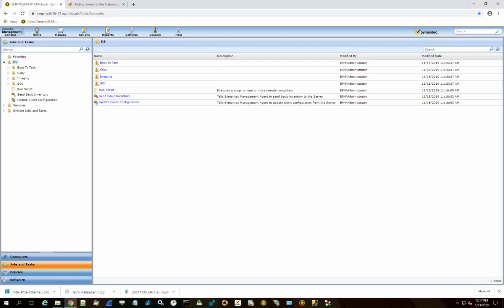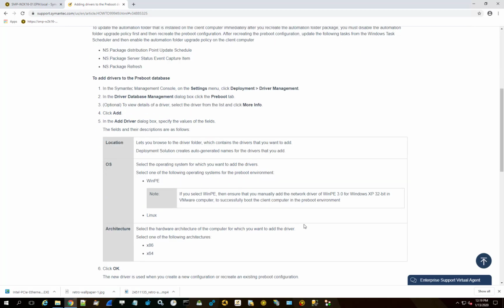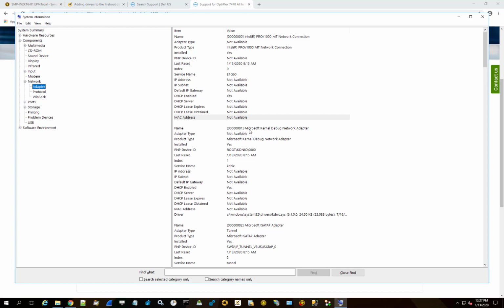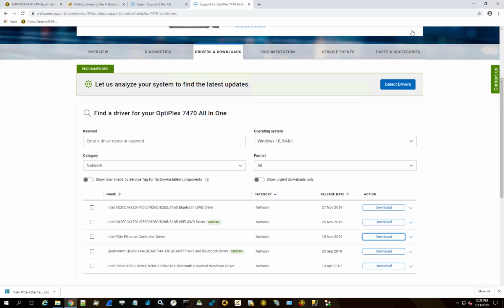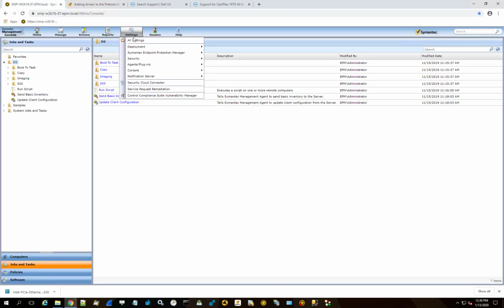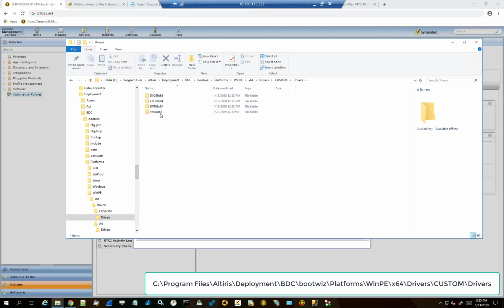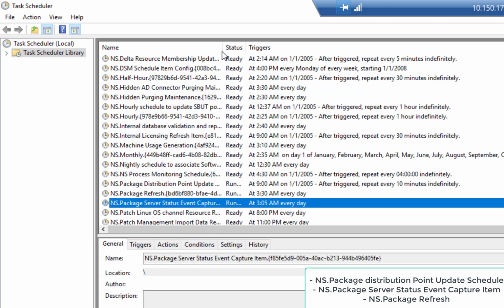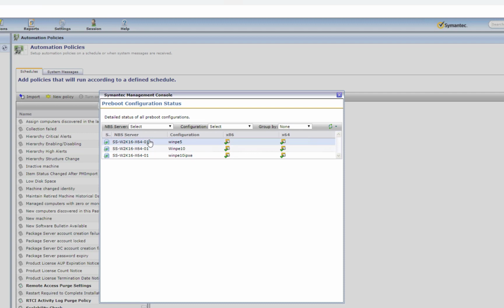Deployment Solution 8 video series, How to add drivers to the Preboot database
In this video I go over how to identify the NIC using MSINFO32 on a client and then locate the NIC driver at dell.com.   Once downloaded how to extract, view and then zip up the driver files needed for windows PE.
I show how to add the .zip file of the drivers and how to confirm that they were successful in adding to the custom drivers.
Update the package distribution and refresh the pxe boot package.

HOWTO99949
Adding drivers to the Preboot database

Path to drivers to check for custom drivers
C:\Program Files\Altiris\Deployment\BDC\Bootwiz\Platforms\WinPE\[x86/x64]\Drivers\CUSTOM\Drivers\[folders named after INFs with driver contents]

Tasks
- NS.Package distribution Point Update Schedule
- NS.Package Server Status Event Capture Item
- NS.Package Refresh